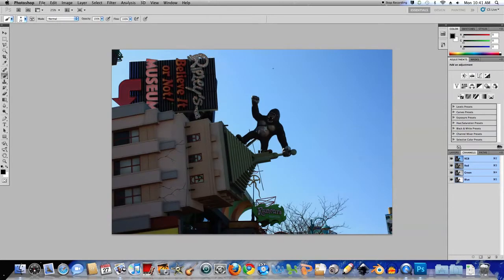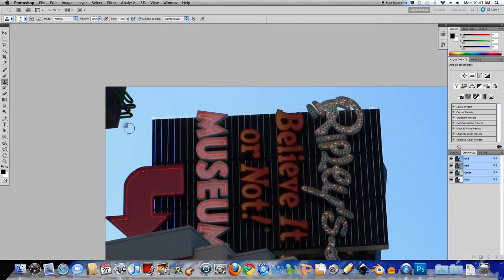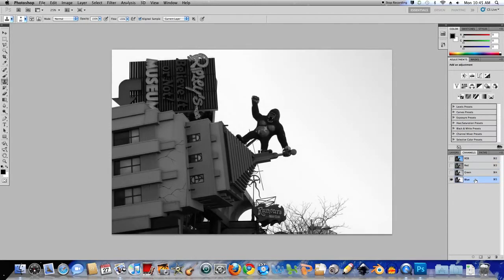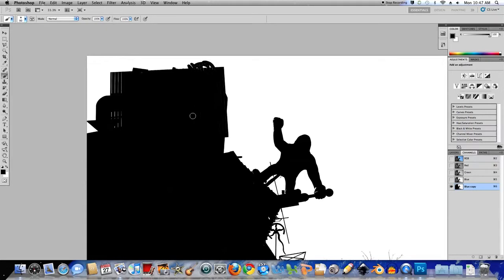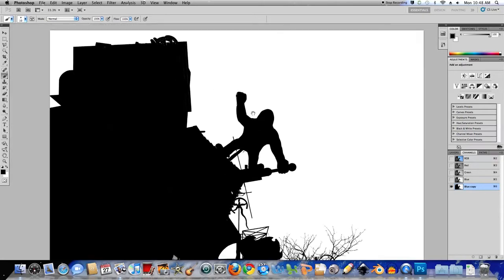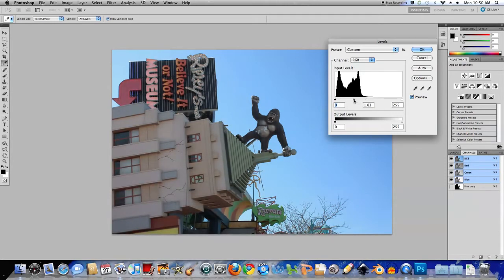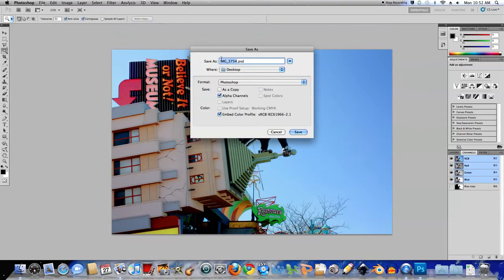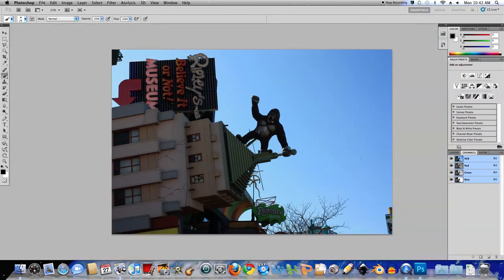Selection using channels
Photoshop tutorial that shows you how to use channels to create a tight exacting selection!